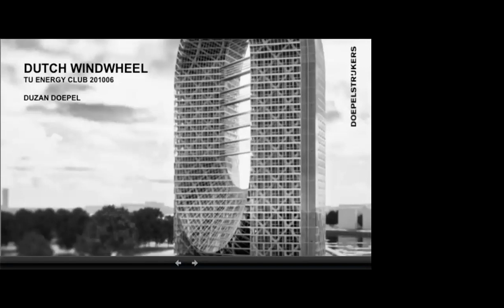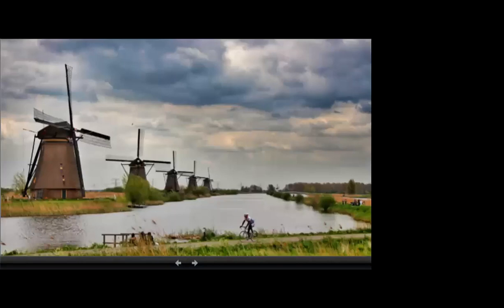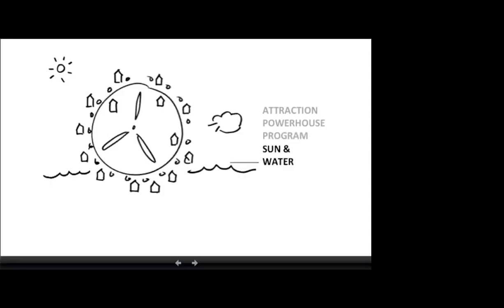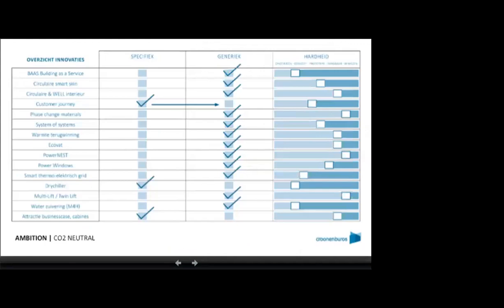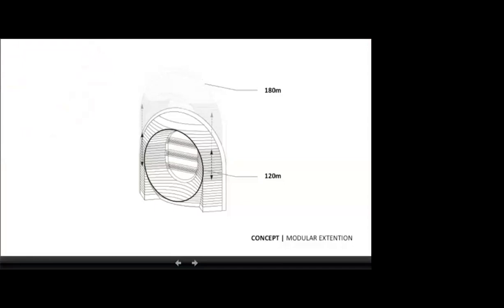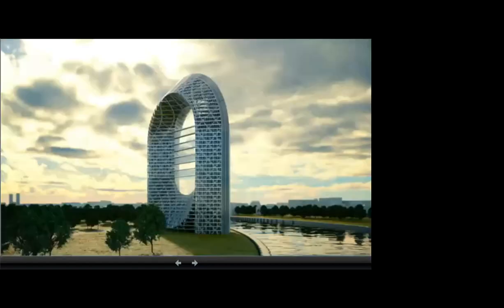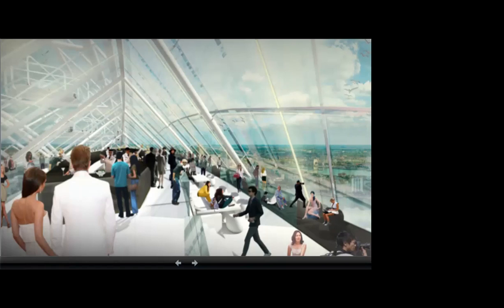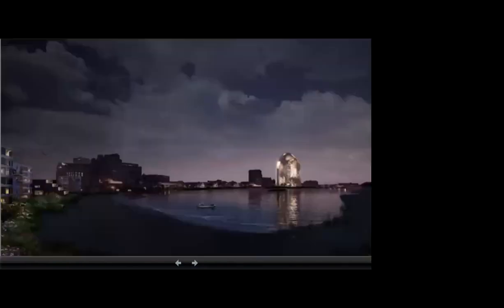The Dutch Wind Wheel Online Lecture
Learn about the Dutch Wind Wheel and its current state of progress and some more things about its technologies and how this idea became real. Speaker Duzan Doepel tells us about his experience building the project and how many different sectors were included in the prjoect design. Learn more about hte Dutch Wind Wheel